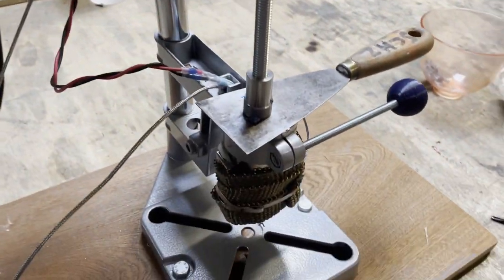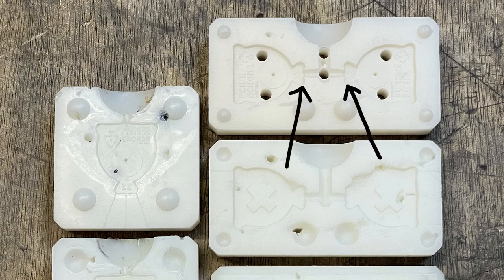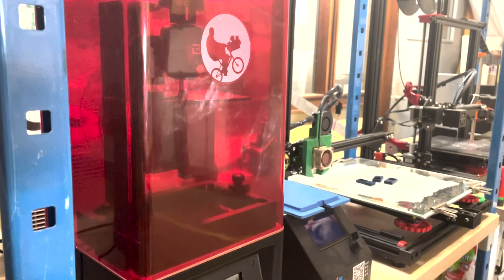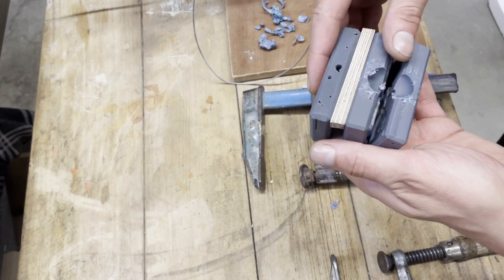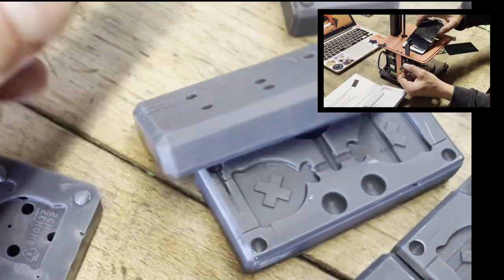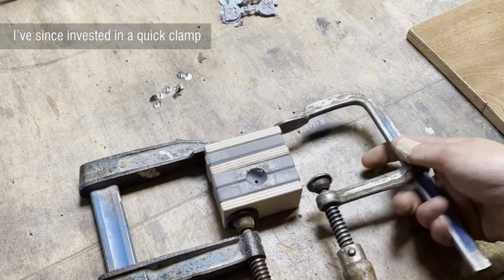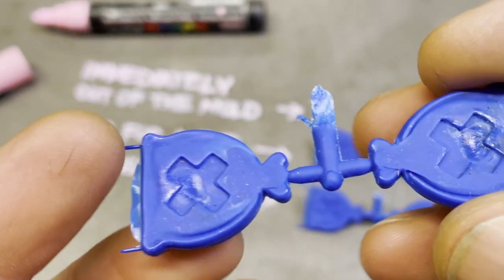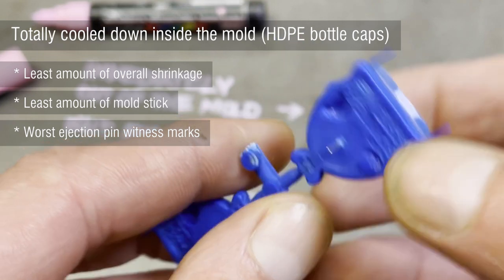Injection Molding with 3D Printed Molds And .. Ejector Pins!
More Desktop Injection Molding with 3D Printed Molds fun! This time I'm implementing what I've learned from earlier molds and I'm building ejector pins into my mold. Just like in the factory!

Check out Buster Beagle 3D’s channel to find out more about Ryan’s open source injection molding machine

MUSIC

Twoleaf Anemone by Isaac Joel
Anybody Else by Fairlight

RQR94UW6GRRJMUG3
CESZLRIFEZXYU2O6
SZ68IMRUCOGG7OBM

0:00 Intro
0:20 Hotmakes Live Shoutout
0:40 Changes made to the molds
1:15 Ejector Pins!
2:05 First pulls
2:48 Problems with my 3D prints
3:20 Form 2
4:04 I have a shredder now!
4:32 Conclusions
5:35 Outro